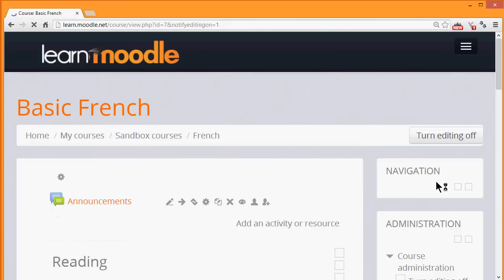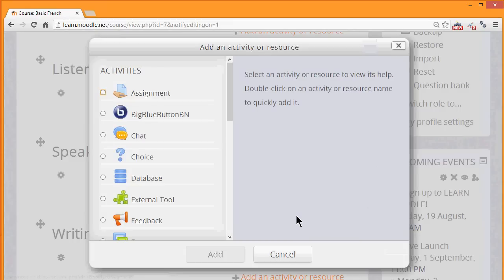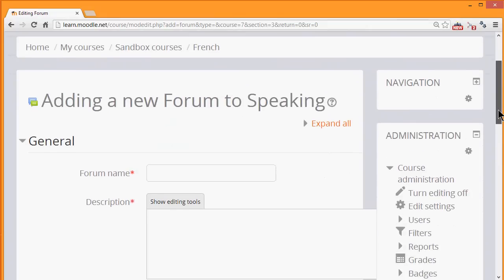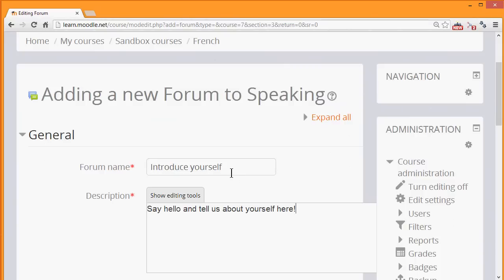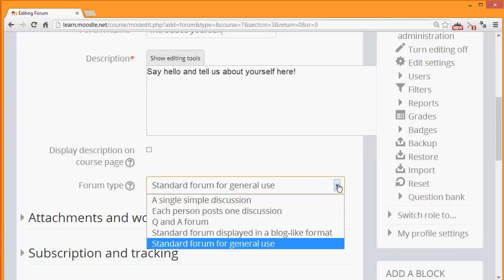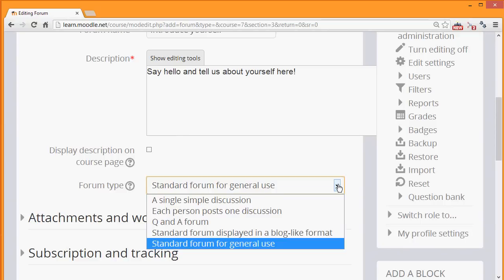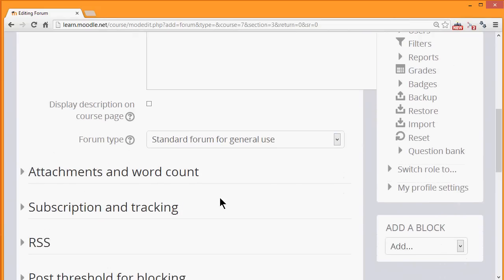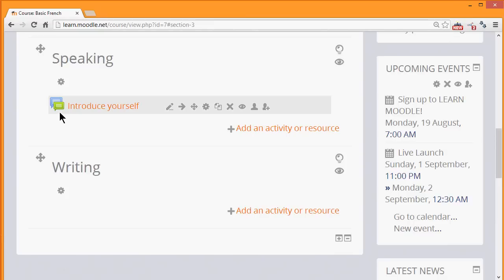The Forum activity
Overview of Moodle's Forum activity module - part of the Learn Moodle 2013 series using Moodle 2.5